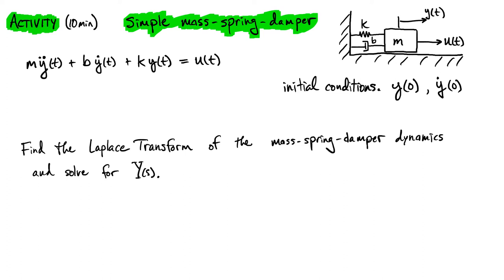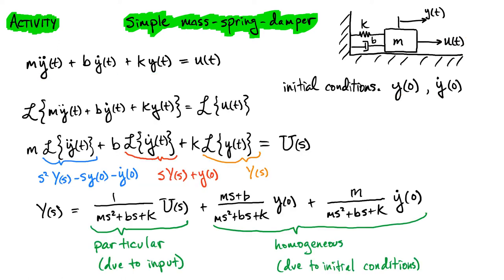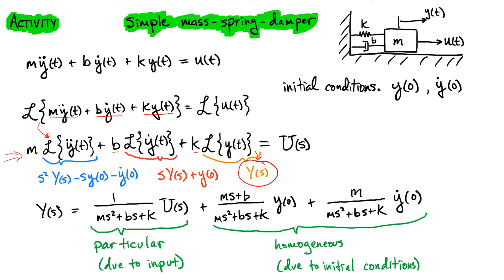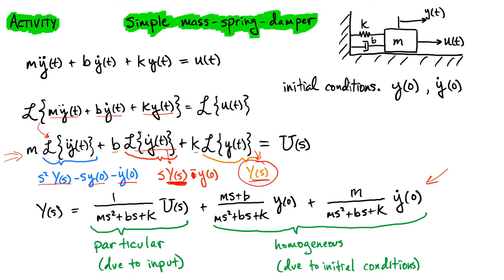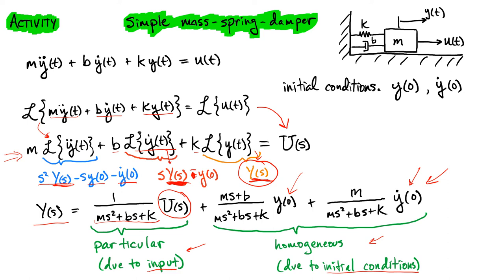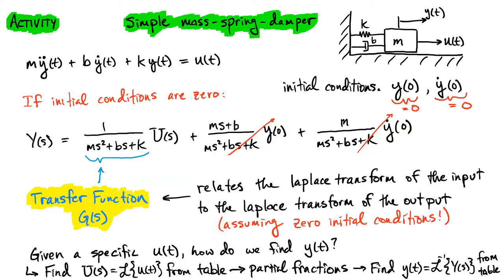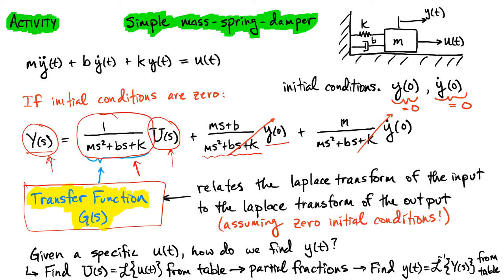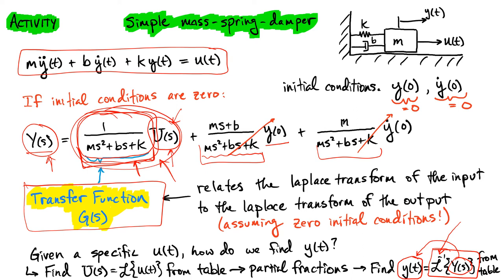Class 03 Laplace Transform: [Activity] Spring-Mass-Damper Transfer Function *